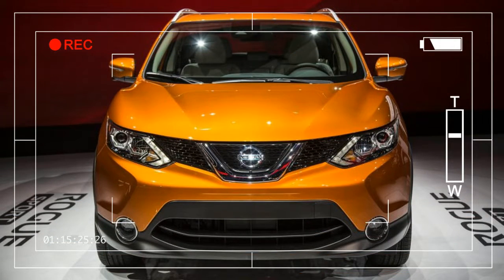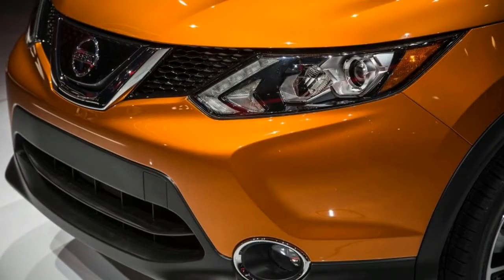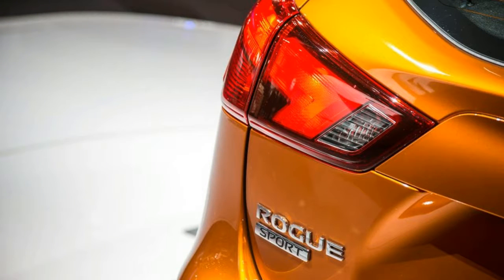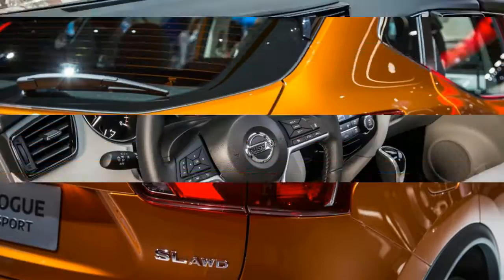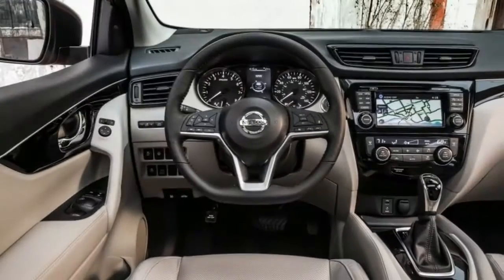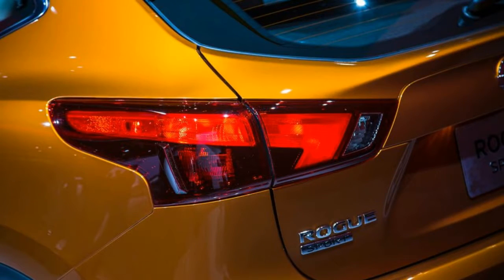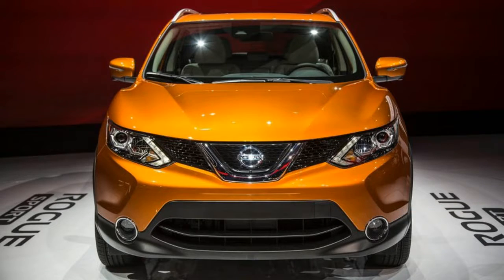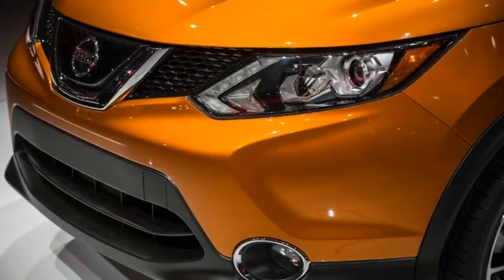Hot News Low Price 2017 Nissan Rogue Sport 2017 Detroit Auto Show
Hot News Low Price 2017 Nissan Rogue Sport 2017 Detroit Auto Show - Nissan is bringing the Europe-market Qashqai to the U.S., but the carmaker has apparently decided that the small crossover’s name is too difficult for us Americans to pronounce—although Canadians get the car with its original moniker. Here in the U.S., it’s calling this new offering the Rogue Sport to leverage the name recognition of its best-selling model, the Rogue. Perhaps Nissan got the idea from its new corporate partner Mitsubishi, which offers the Outlander and the smaller Outlander Sport.